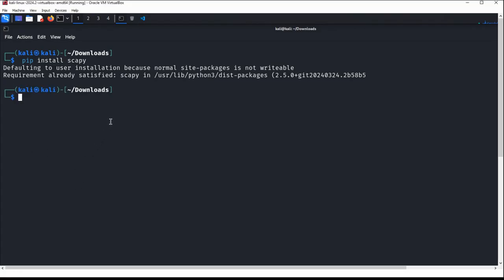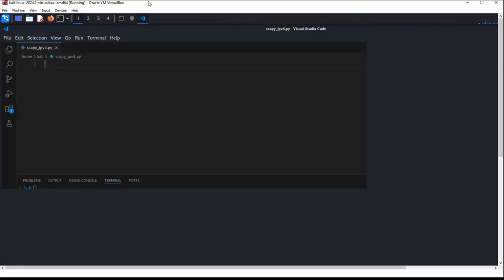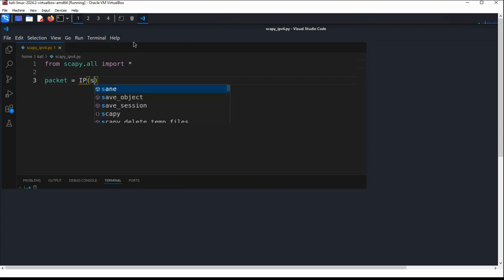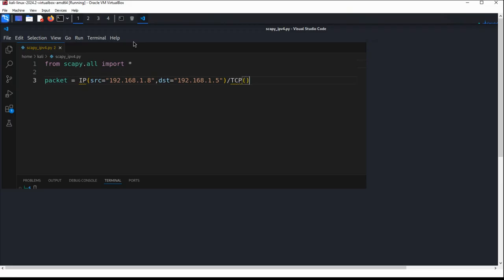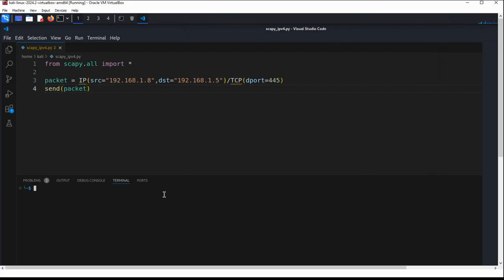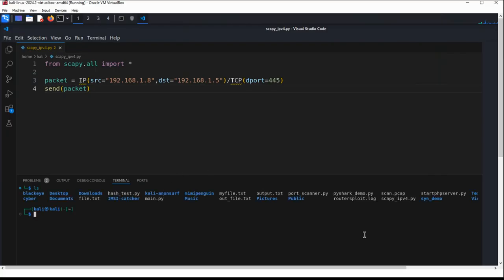Scapy to send IPV4 packet in Python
Send basic IPV4 packet with scapy in python.